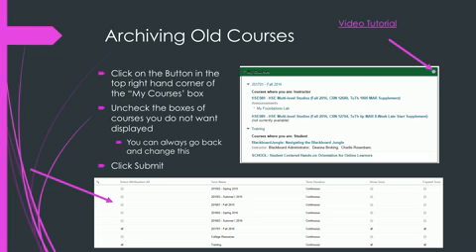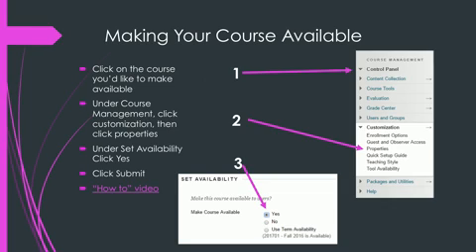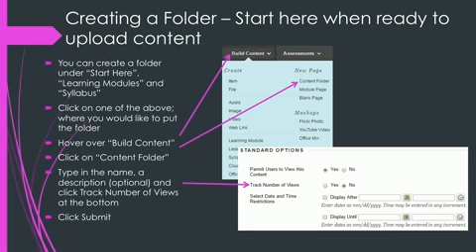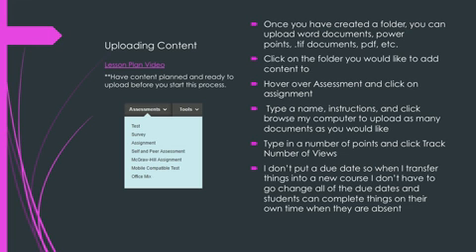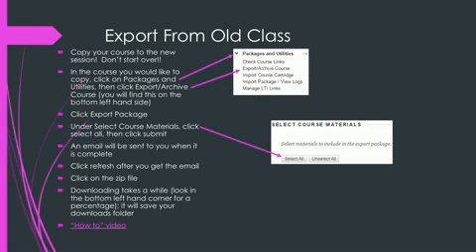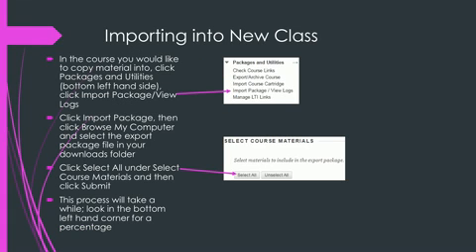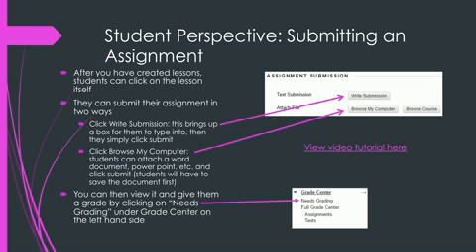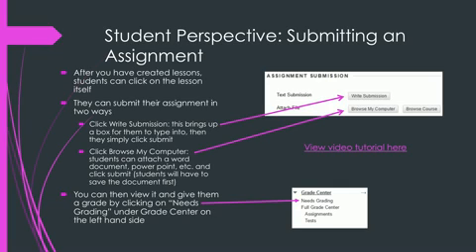October 2016 PL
More Blackboard training.